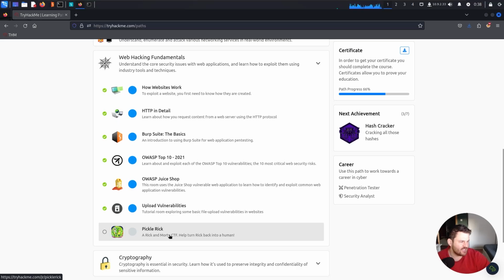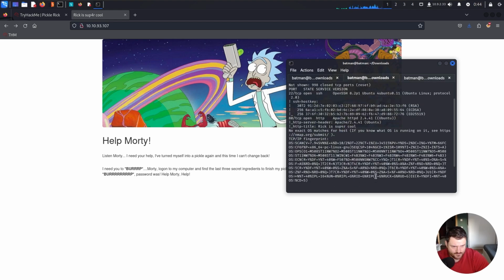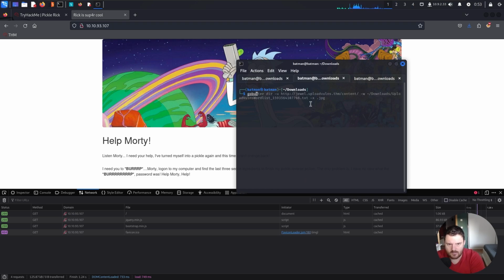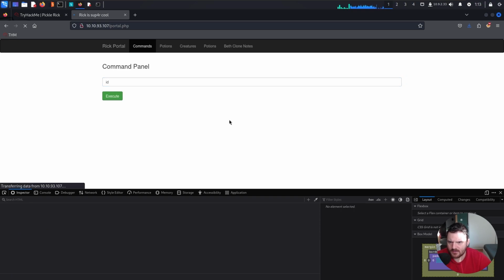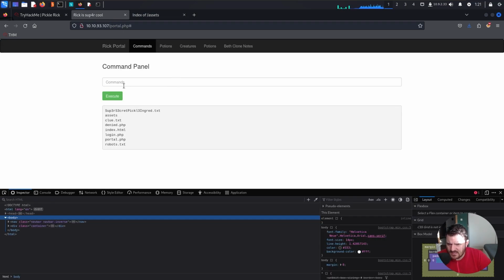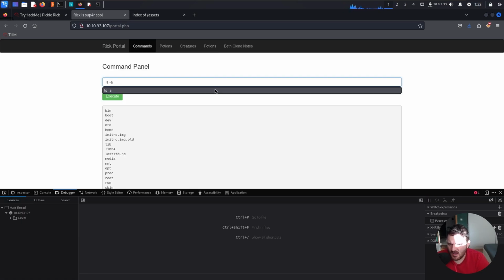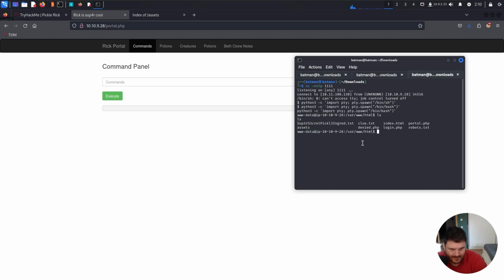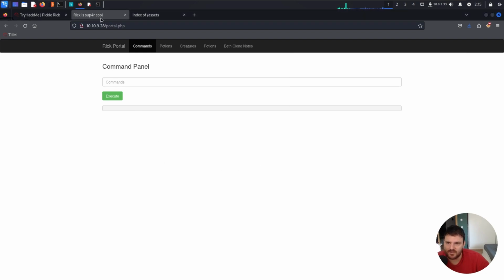Turn Rick back into a human! - Pickle Rick THM CTF Challenge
1. Complete Beginner Introduction
2. Linux Fundamentals
3. Network Exploitation Basics
4. Web Hacking Fundamentals
5. Cryptography
6. Windows Exploitation Basics
7. Shells and Privilege Escalation
8. Basic Computer Exploitation

⏱️ Timestamps
00:00 - Room Lab